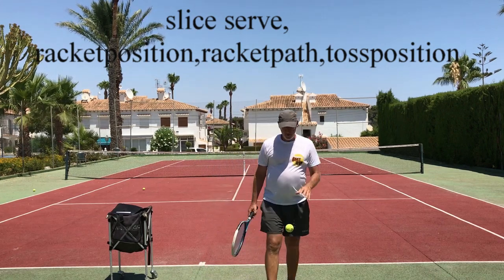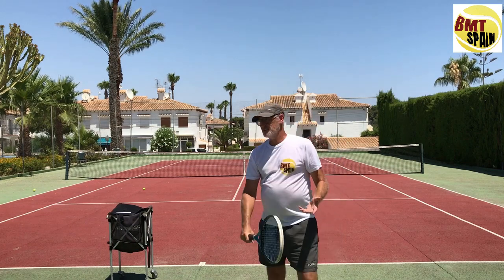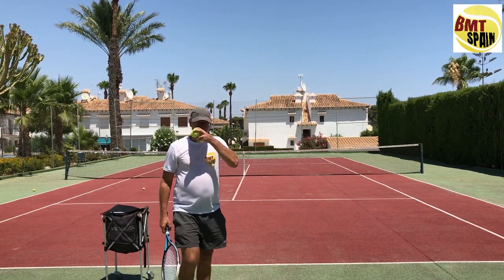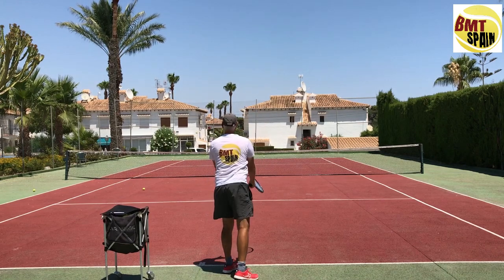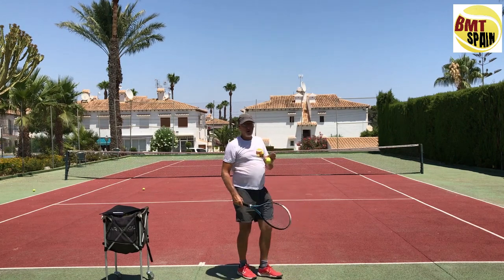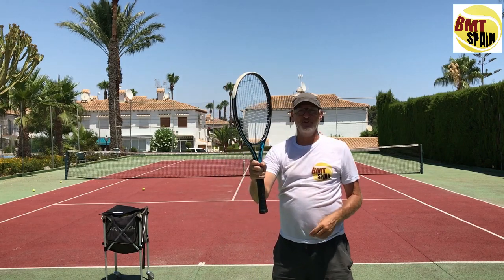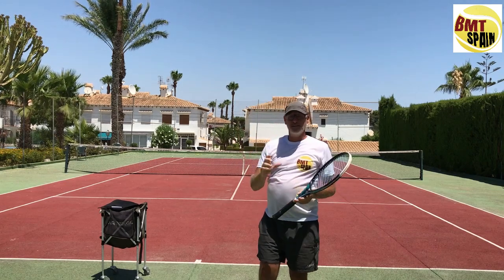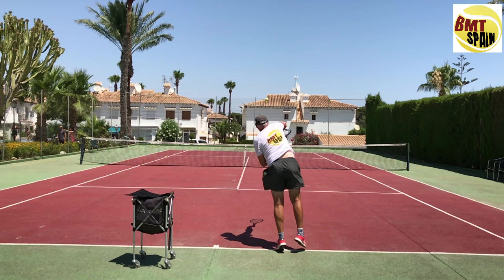Tennis slice serve, racketposition, racketpath and tossposition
a good consistent toss makes it easier to go everytime in the same way to contact .